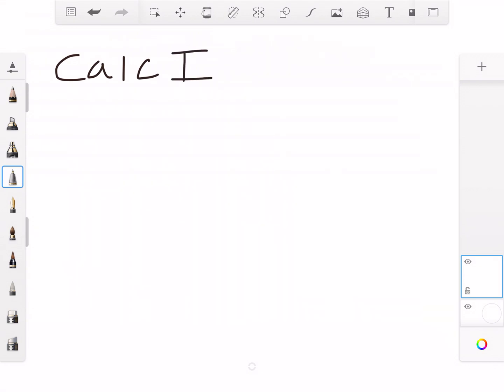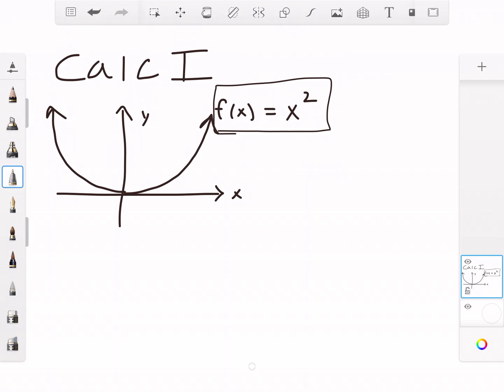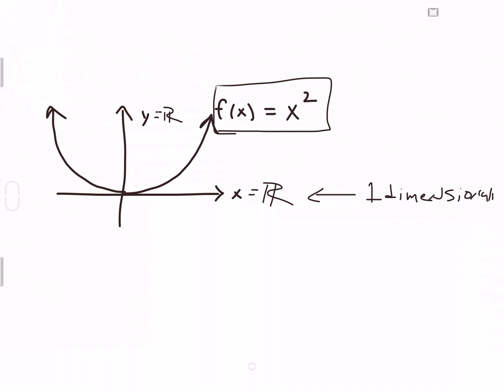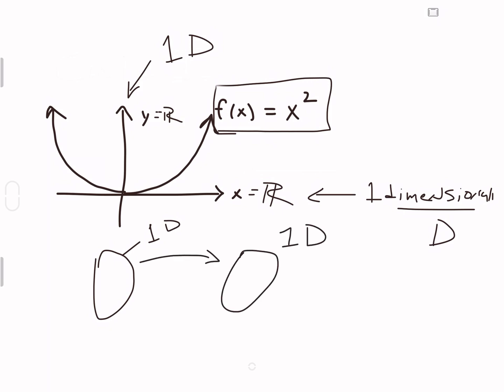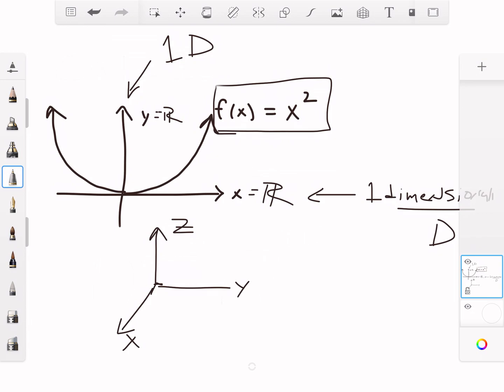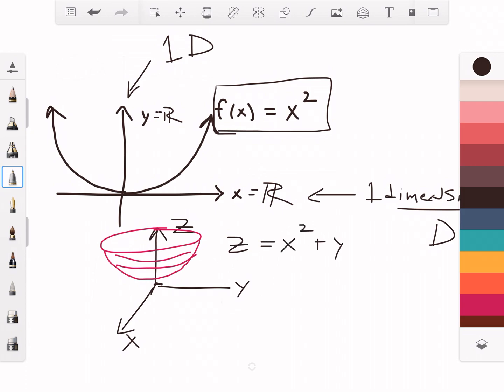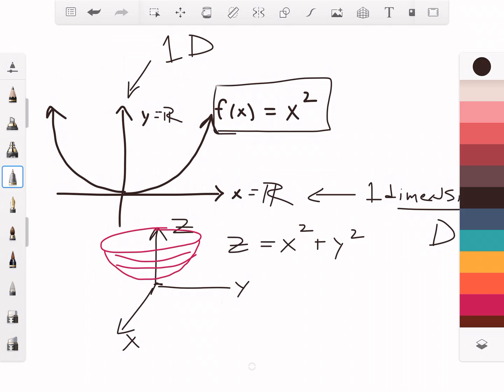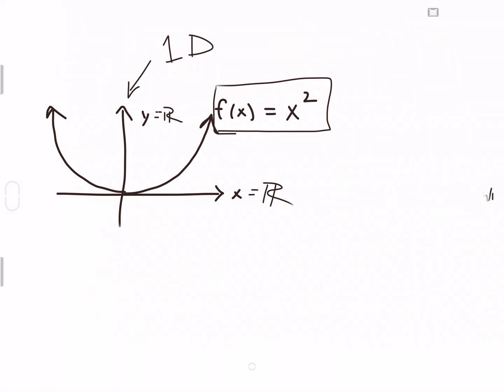Functions Concept 1